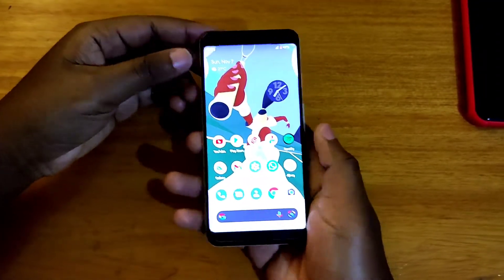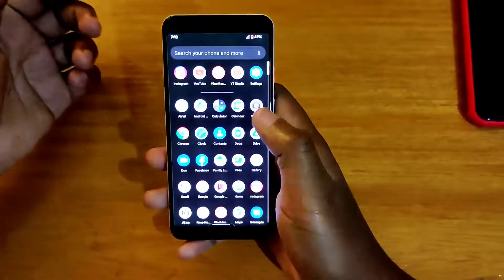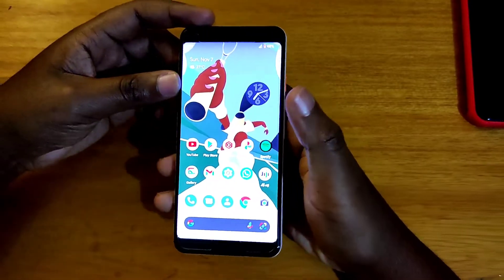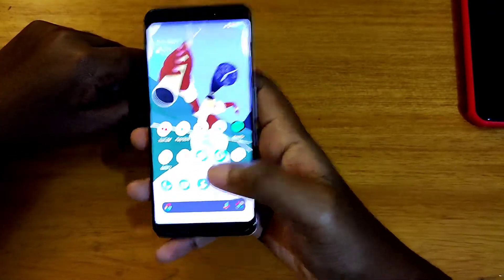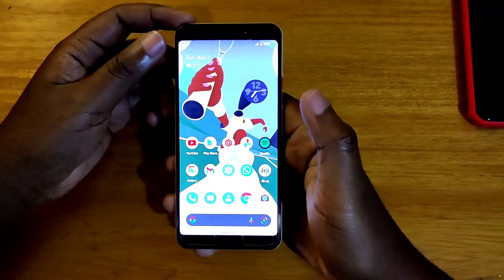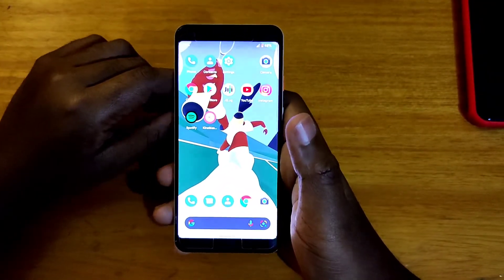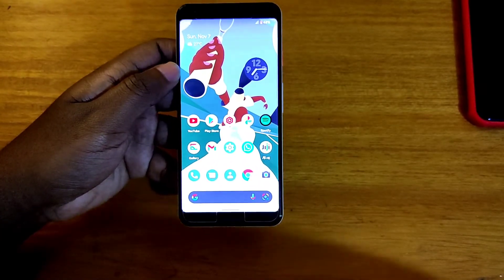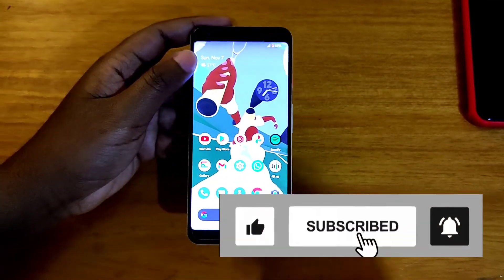Google pixel 3 review in late 2021|still worth buying?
Full review of the google pixel 3 running android 12  in late 2021.